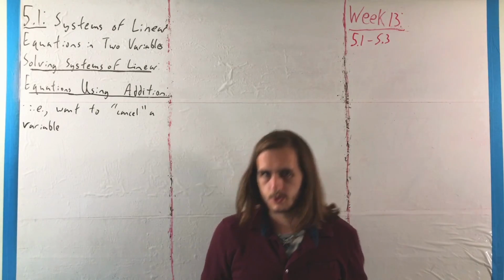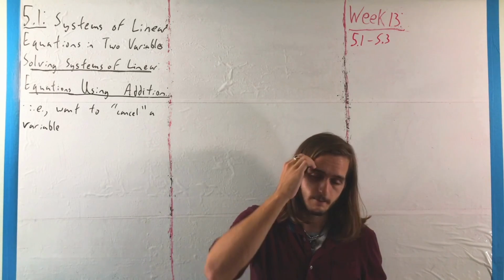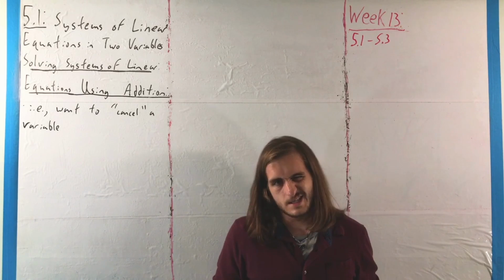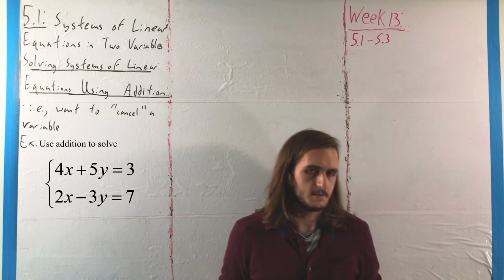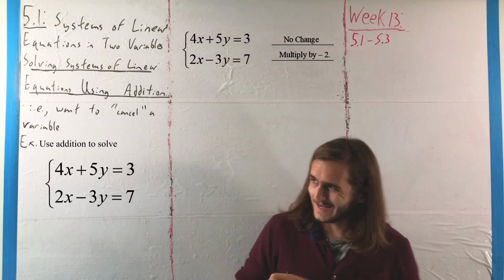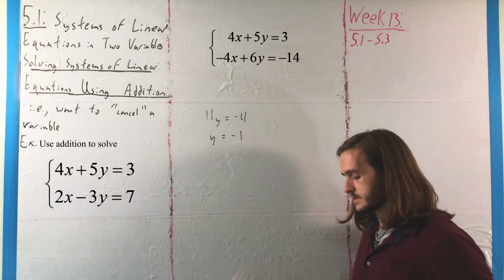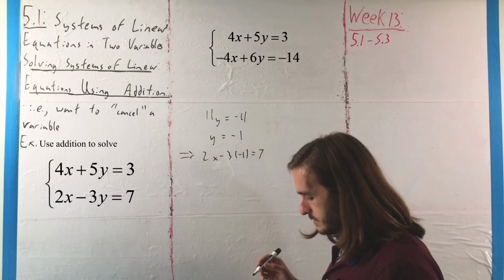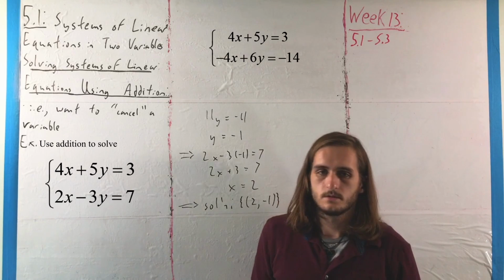5.1: Solving Systems of Linear Equations Using Addition